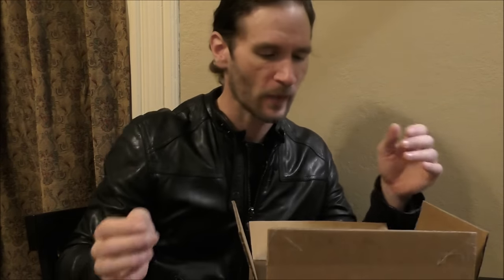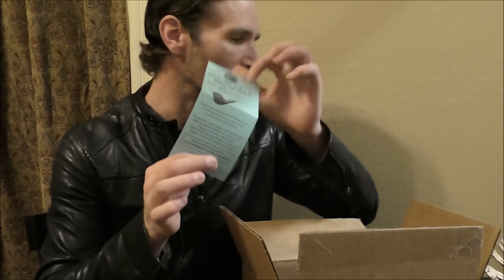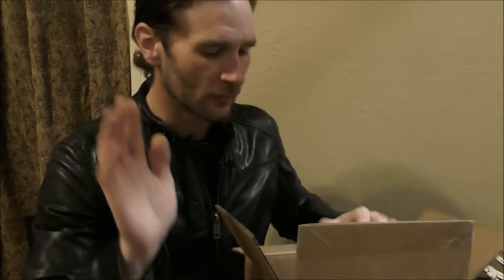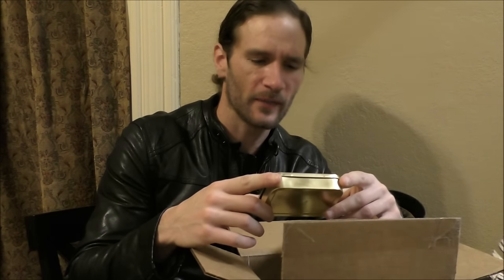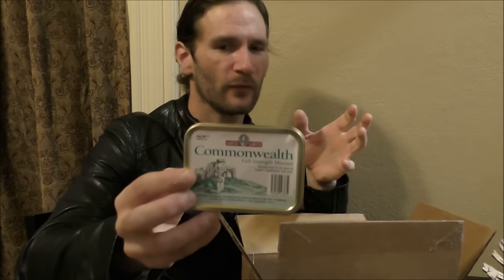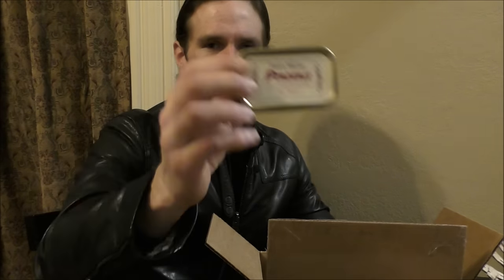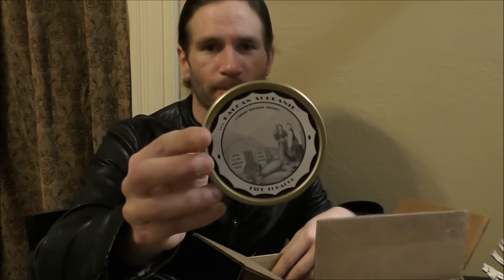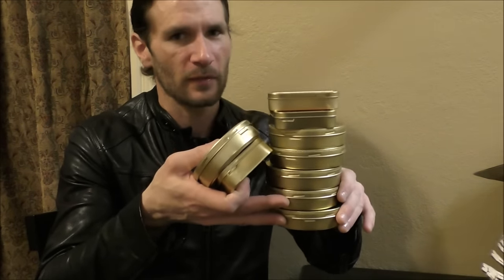Pipe Tobacco Box-Opening: Lightning Strikes Twice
This box SHALL be opened before your very eyes! What is IN the box? Well, it's tobacco... obviously.
Old favorites and a couple of interesting blends for future review.